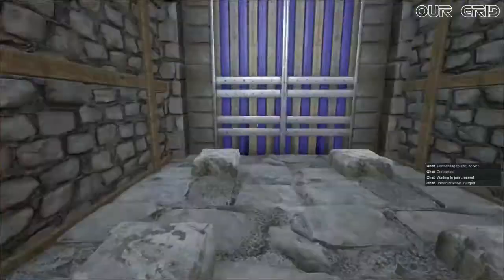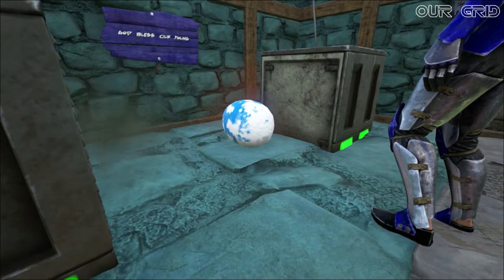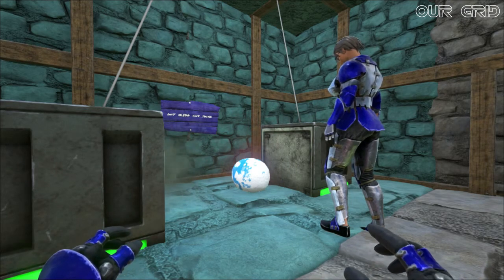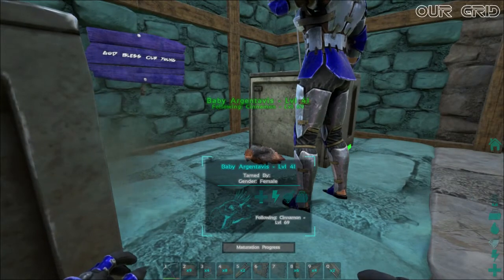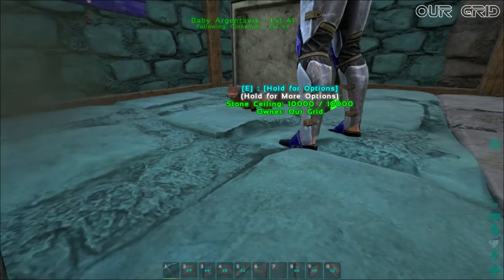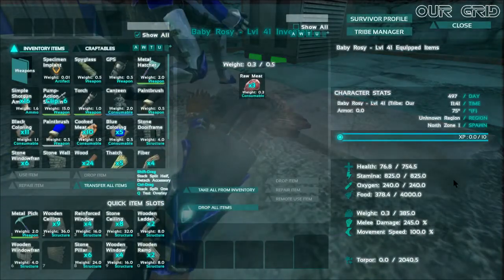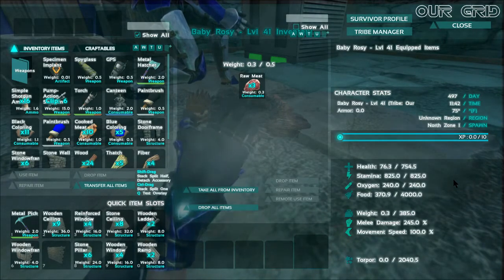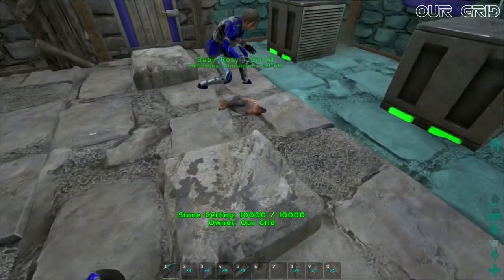ARK: Survival Evolved - Dino Breeding - Argentavis Hatching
We built a Dino Breeding Facility in our base, which is good for most dinos, and for those too large we just bring the egg or baby inside the room. In this video I capture the last 2 minutes of incubation and first 2 minutes of life for Baby Rosy level 41, the daughter of Randy & Ruby, level 84 and 70 Argentavis (eagle). In our opinion the Argents make the best all around use flying mount for ARK to date.

Our Dino Breeding Facility is 2x wide, 4x deep and 4x tall with a dino gate at one end. There is a generator and 10 (yes ten) air conditioners (HVAC really), a refrigerator to keep raw meat for the baby from spoiling, a chest with extra gasoline and a light. This arrangement gives about 1000 hypo & hyper thermal insulation which makes for a worry free incubation time on eggs. It is working out great so far with a few baby dinos all grown up now!